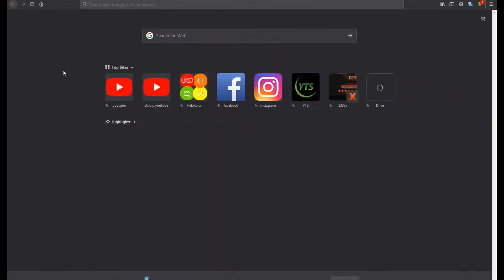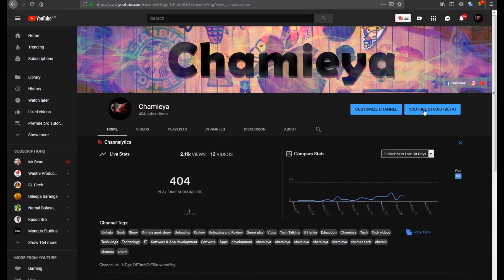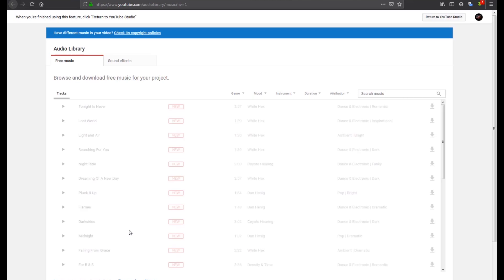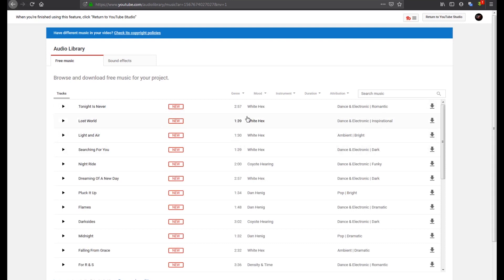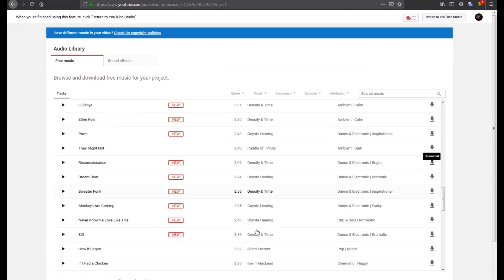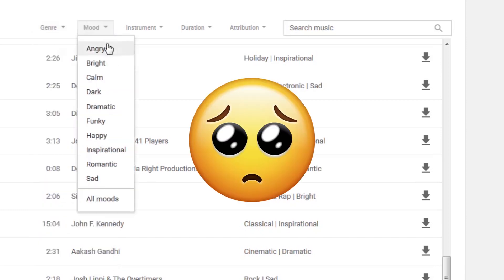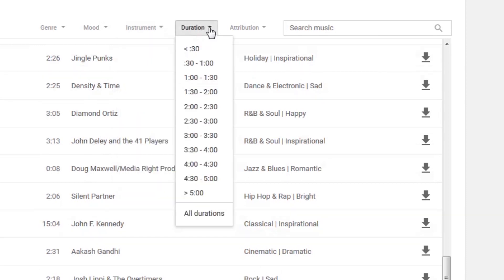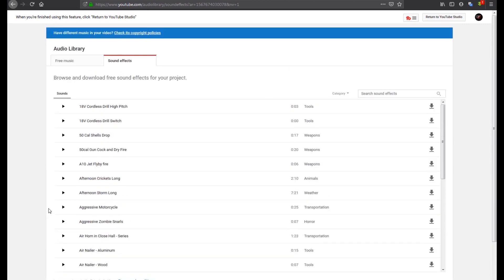How to Download No Copyright Background Music for YouTube | Sinhala | ChamieYa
ඔන්න ප්‍රෙන්ස් ගොඩක් දෙනෙක්ට තියන ප්‍රශ්නයක් තමා කොහොමද YouTube Channel වලට Copyright වදින්නෙනැති Backgroun Music හොයගන්නෙ කියල.මේ Video එකෙන් ගේන්නෙ අපිට YouTube එකෙන්ම දීල තියනව Copyright වදින්නෙ නති පට්ටම පට්ට සුපිරි Music ටිකක්.ඒව ගන්න විඩිහ බලන්න මේ Video එක බලන්න.

Thank You Watched this Video 🥰
Welcome 🙏
Chamieya - චමියා
(Chamath Lakshitha)

ChamieYa, How to Download No Copyright Background Music for YouTube | Sinhala | ChamieYa,